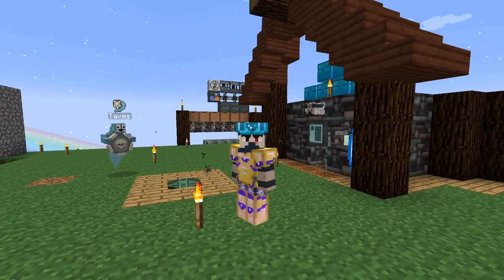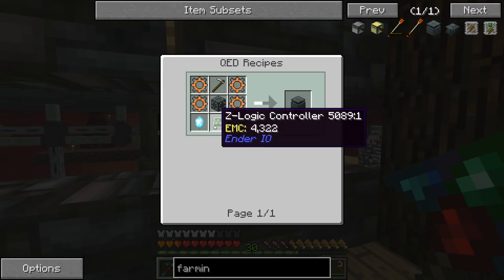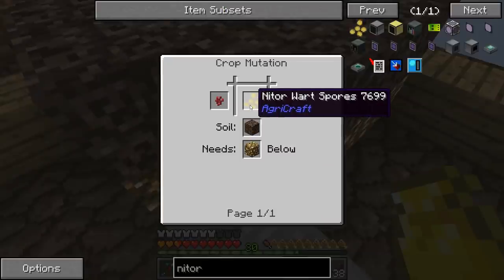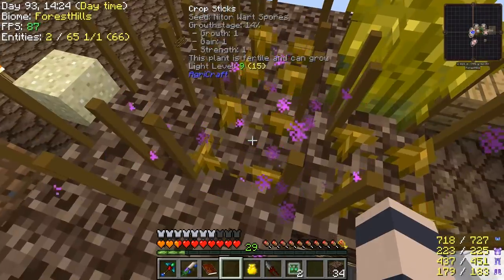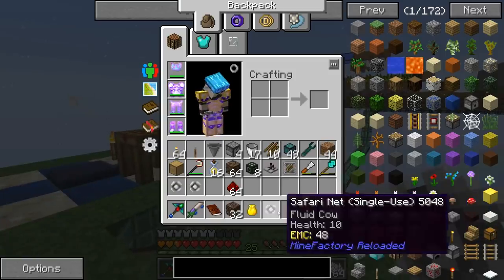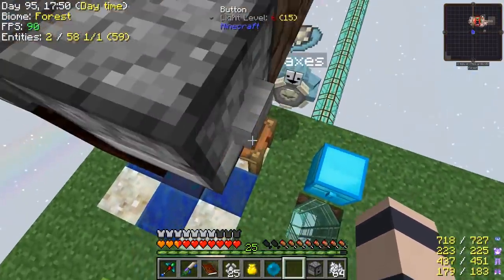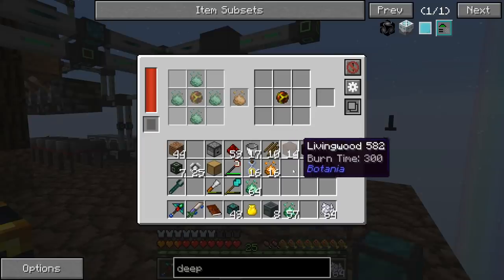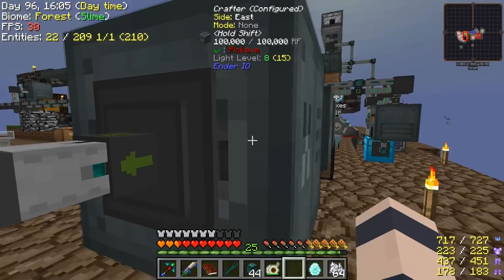Minecraft - Project Ozone 2 #17: Ten/10/X Station